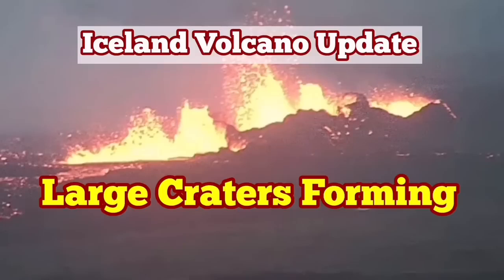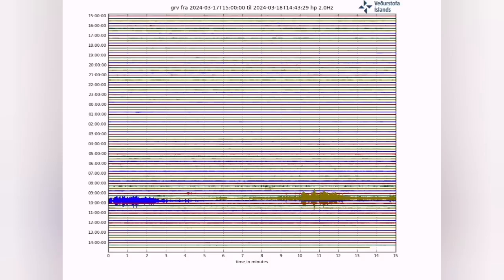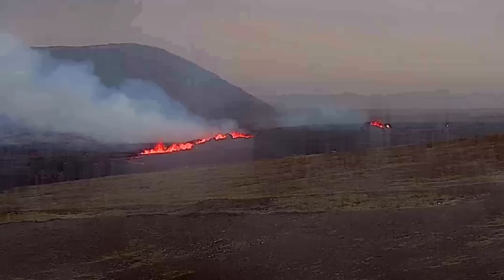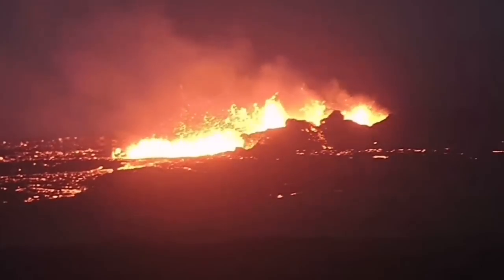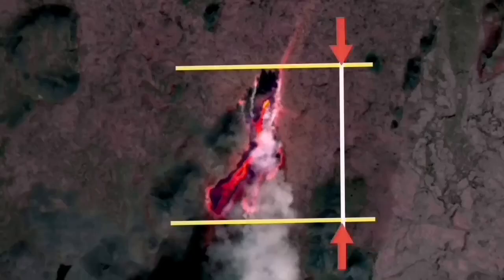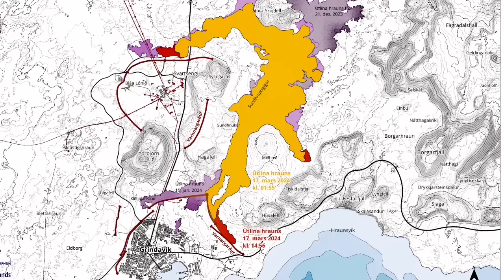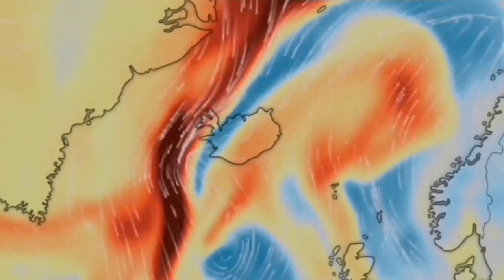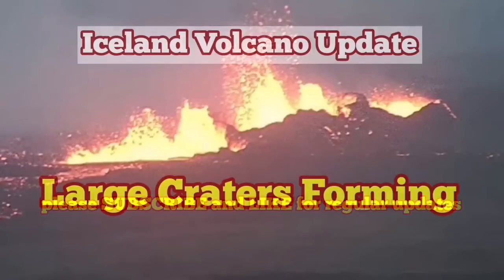Large Craters Are Forming: Iceland Volcano Update, Svartsengi Volcanic System,Sundhnúka Crater Chain